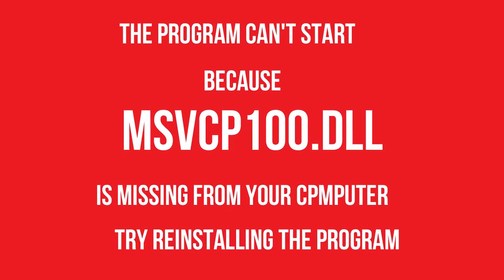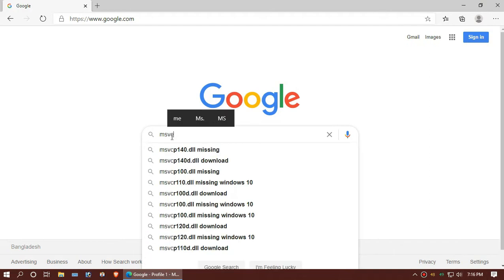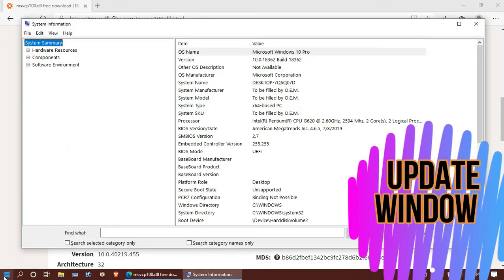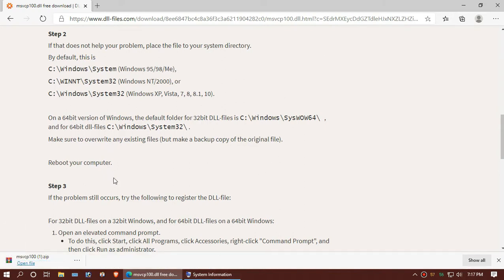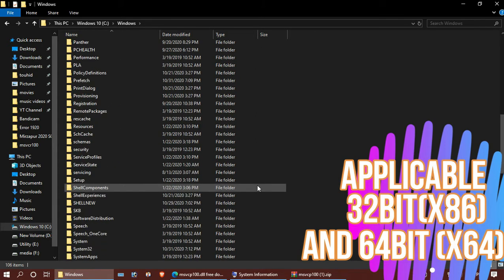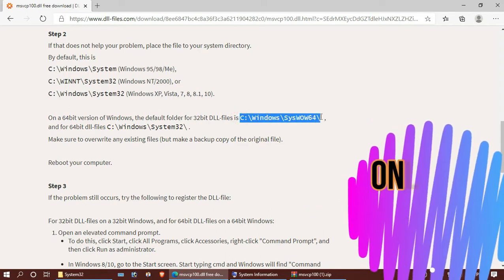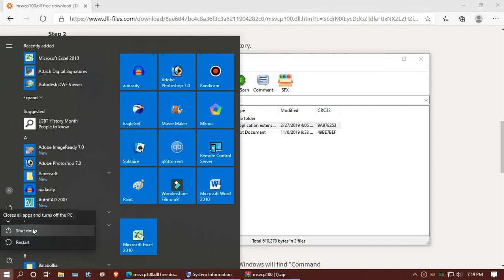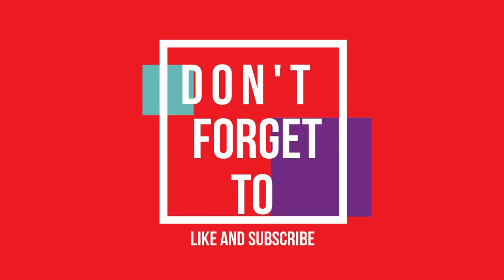How to Fix MSVCP100.dll is Missing from computer / Not Found 🎮GTA V Error 💻 Windows 10/11/7 32/64bit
The program can't start/ code execution can't proceed msvcp100.dll error for PES, Call Of Duty. Far Cry, Sims4, Assassin's creed, Borderlands etc. are fixed with this method.

So, you can't open your previously installed game or high graphics program. This error message "the program can't start because msvcp100 is missing from your computer" arrive due to failure in microsoft visual c++ redistributable. So longer practice is to install or update the latest visual c++, available in microsoft's official website. But we can also place the missing msvcp100.dll file.

So basically
first you need to know your windows version and architecture
then search msvcp100.dll  or click on the link I provided above
Next download your version
after that place msvcp100.dll file to C:\windows\system32 folder and also to C:\windows\sysWOW64 (only 64 bit user)
finally restart
By doing all these, your msvcp missing problem will be fixed.

TimeStraps
0:00 Intro
0:11 The issue
0:21 Alternate fix
0:31 Download msvcp100.dll
1:40 Fix msvcp100.dll 32 Bit & 64 Bit
2:12 Fix msvcp100.dll 64 Bit
2:53 Outro